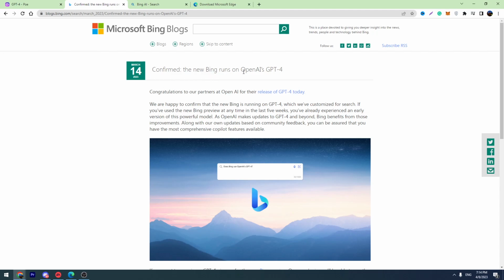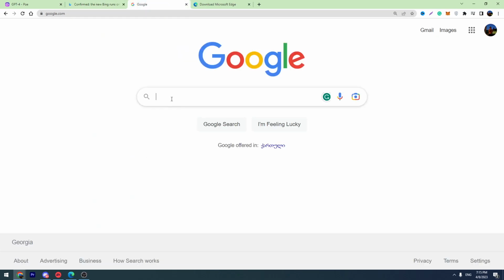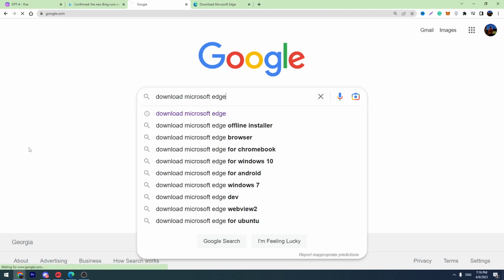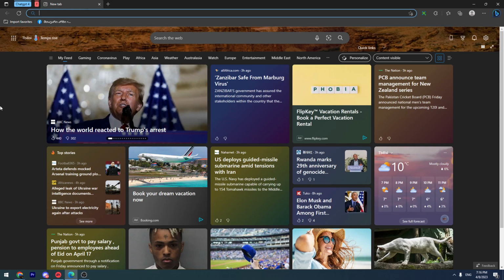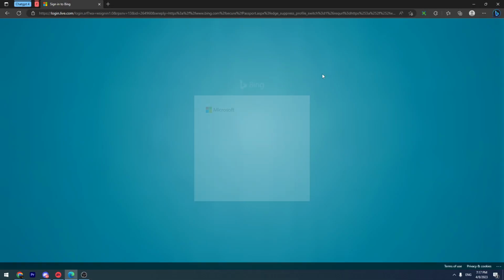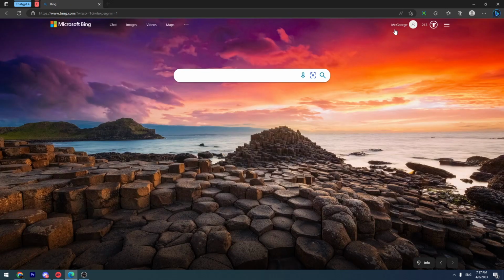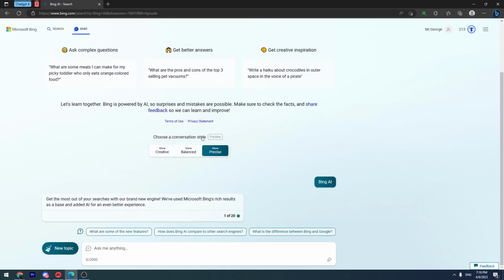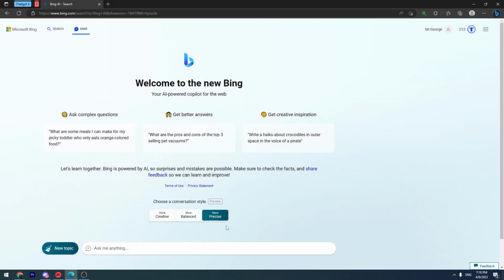How To Use GPT 4 For Free! (Without ChatGPT Plus Plan)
I Will Teach You How To Access Chatgpt 4 for Free - Without paying anything! I Will Show you two methods of how to use GPT 4 For free without buying Chatgpt Plus!

In the following video, you can learn how to use GPT-4 for free by utilizing the services of poe.com and bing.com. It's worth noting that Poe.com only allows one search query with GPT-4, whereas Bing Chat offers unlimited access. Furthermore, the latest version of Bing AI Chat is now available to everyone, and there's no longer a waitlist. To access it, you'll need to download it via the Microsoft Edge browser. The video also provides instructions on how to download and install Microsoft Edge.

In this video, I will Teach You:
1. How to use GPT 4 for free
2. How to use ChatGPT 4 for free
3. How to use Bing GPT 4
4. How to access bing chat

0:00 - How To Use ChatGPT 4 For Free
0:12 - How to Use GPT 4 For free (Poe.Com Method 1)
1:21 - How to Use GPT4 Free (Bing Chat - Method 2)